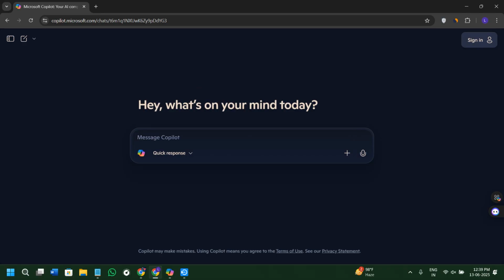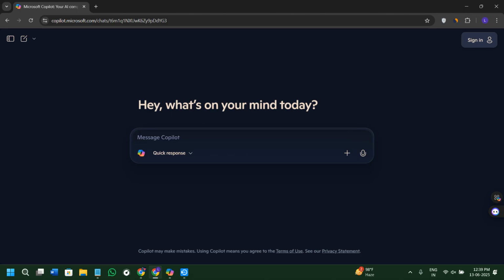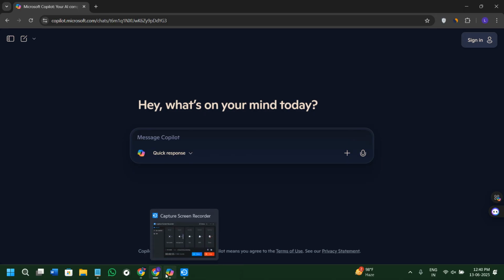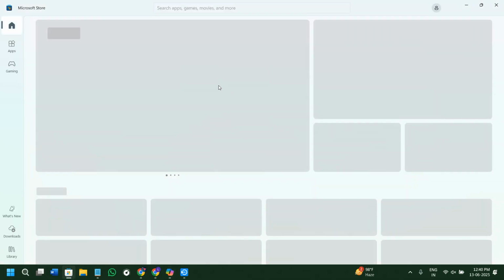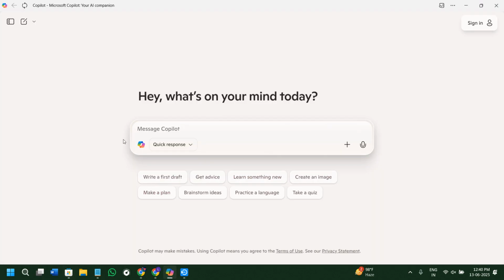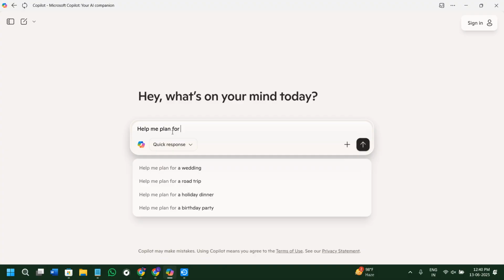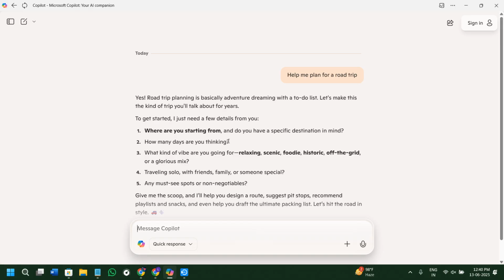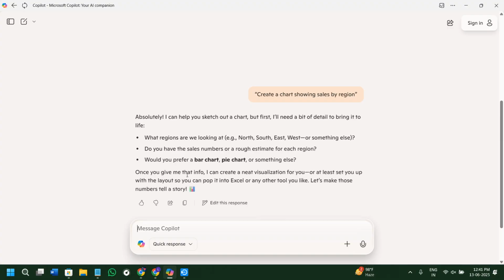How To Use Copilot 2025 (Quick Tutorial)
In this quick 2025 guide, I’ll show you how to use Microsoft Copilot across apps like Word, Excel, and PowerPoint to automate tasks, write faster, and work smarter.

You’ll learn how to:

Access Copilot in Microsoft 365

Use AI to write, summarize, and generate content

Create data visualizations and analyze data in Excel

Save time with smart suggestions and automation

Ideal for students, professionals, and anyone ready to embrace AI in everyday workflows.